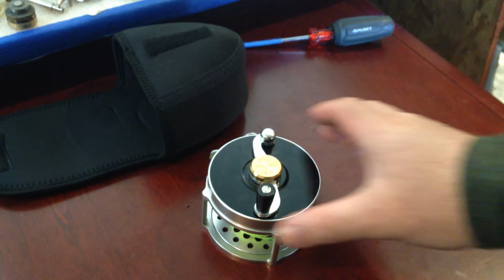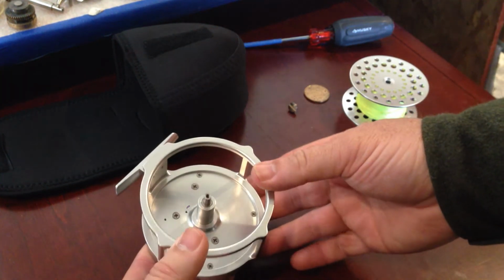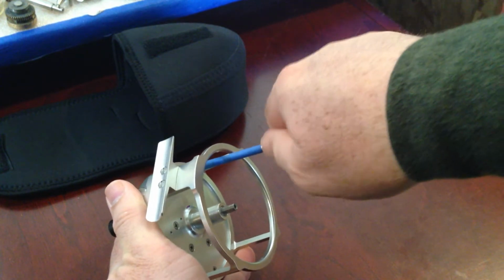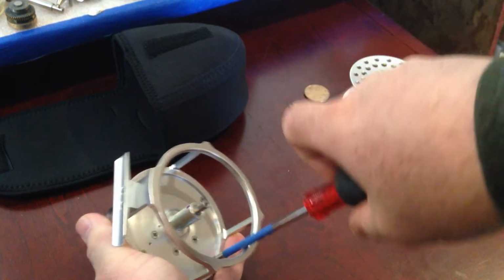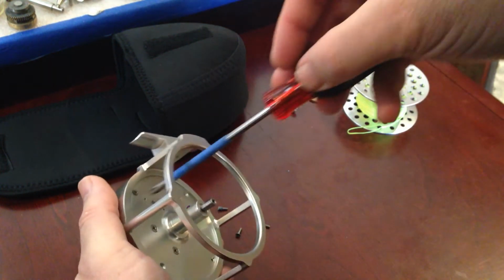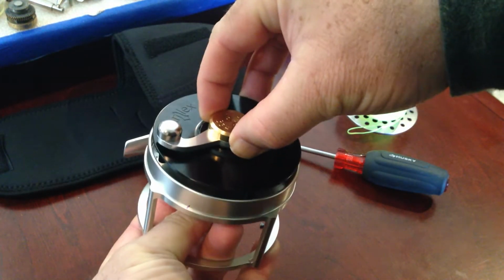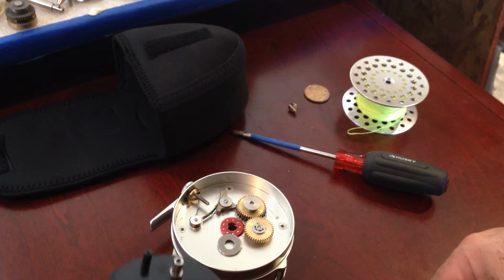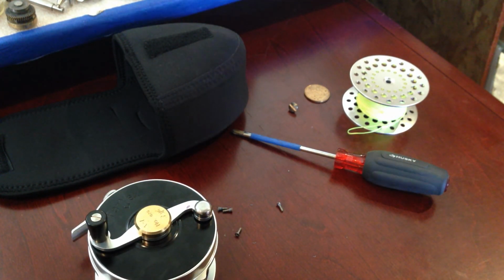S HandleDisassembly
Farlex 3 3/4" S-Handle Disassembly